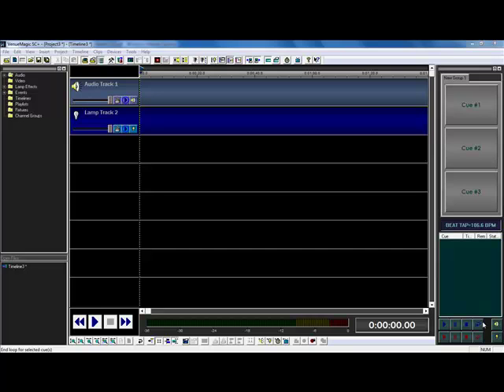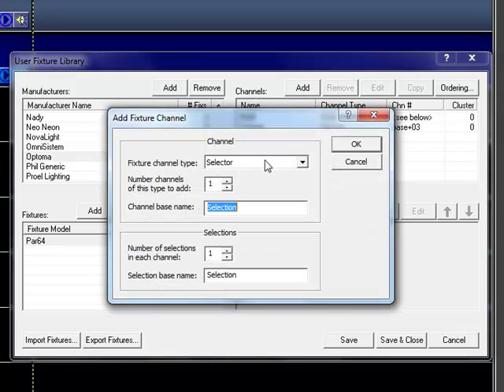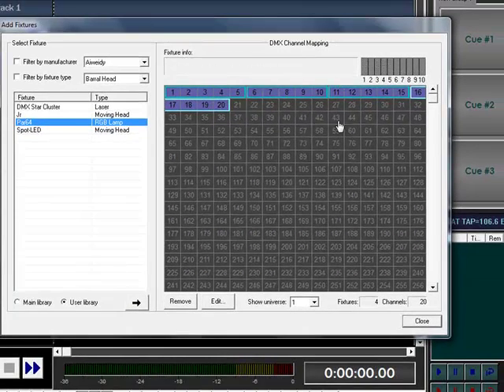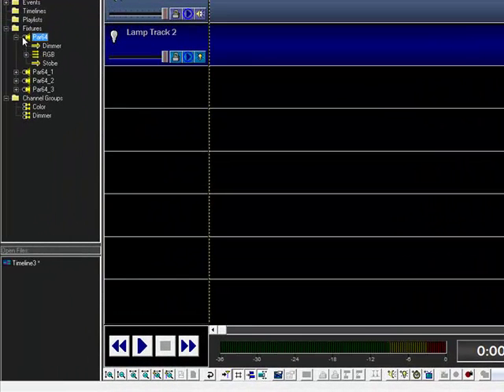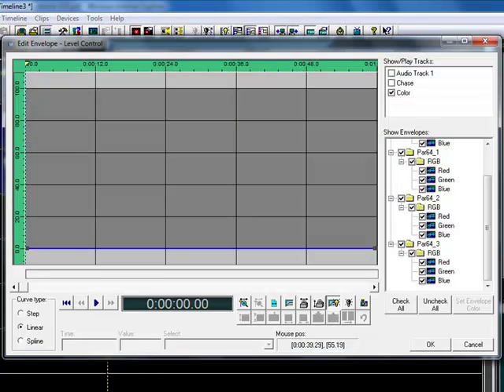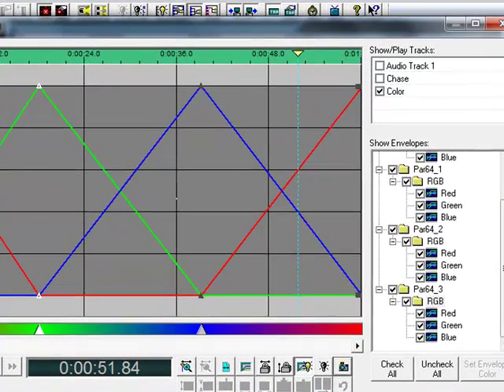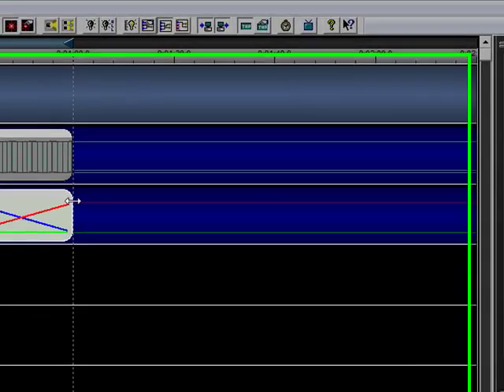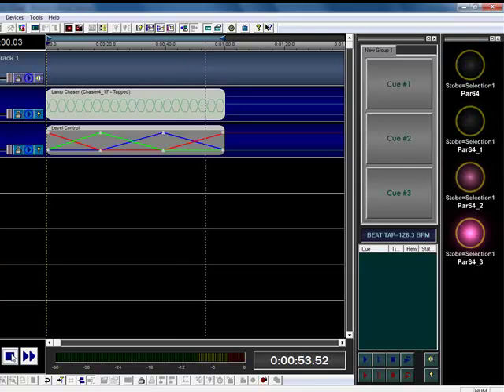Creating a basic RGB Chaser in VenueMagic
This tutorial discusses Chasers, Groups and RGB color picking in VenueMagic.  It shows how easy and how powerful these features can be to create lighting loops.  Lighting Loops are just like Audio Loops and are used in similar ways.